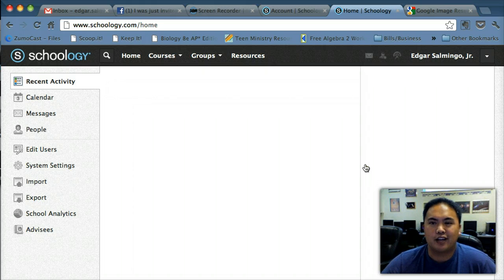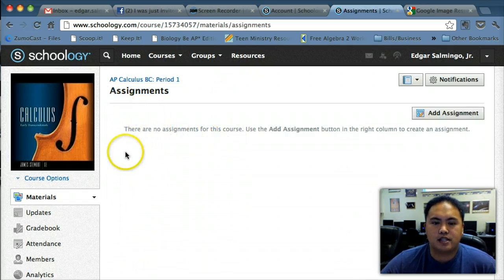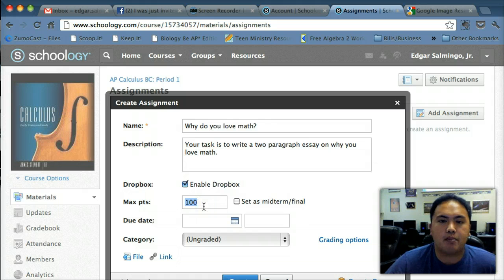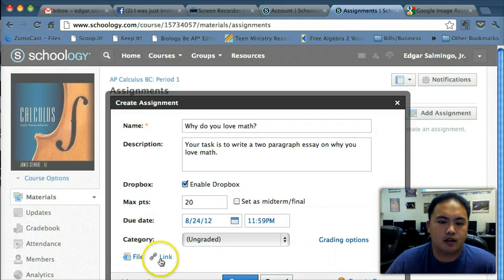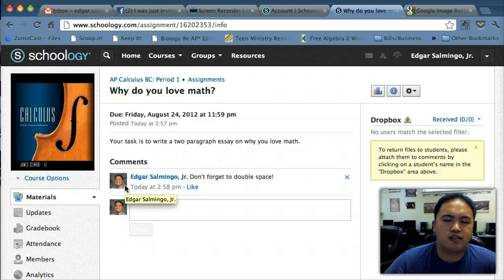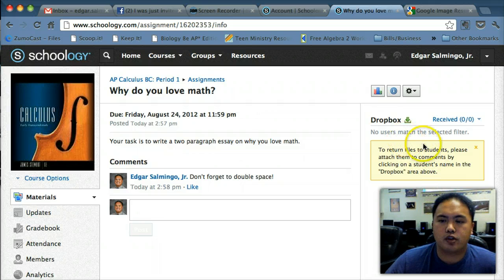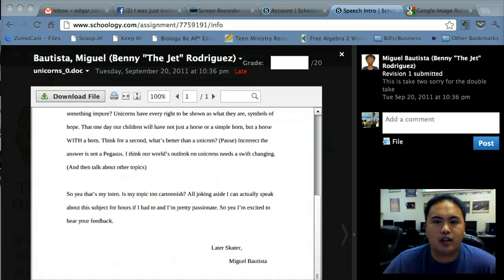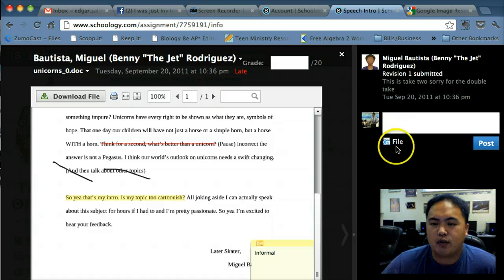CSHM Faculty Schoology Workshop #3: Create/Grade Assignments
A tutorial on creating and grading assignments on Schoology.